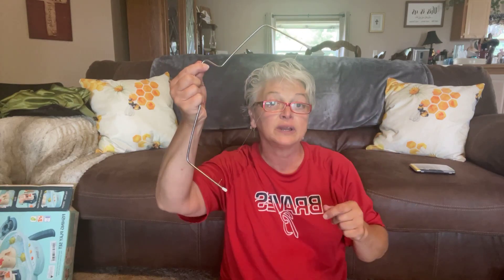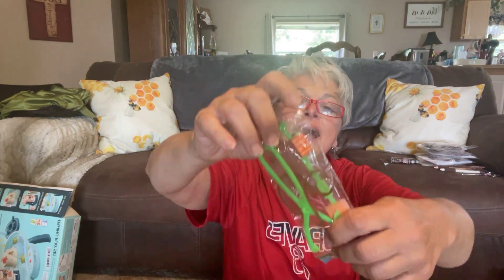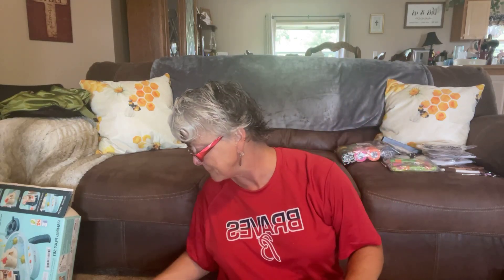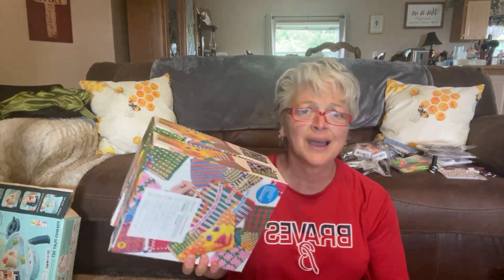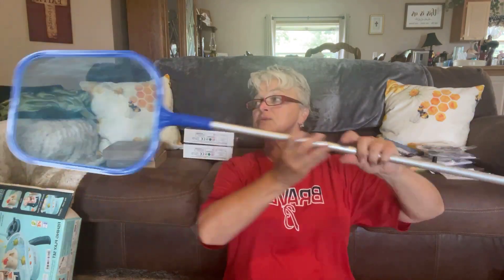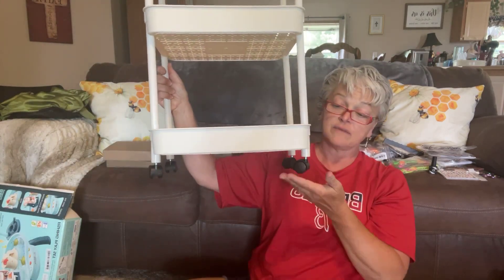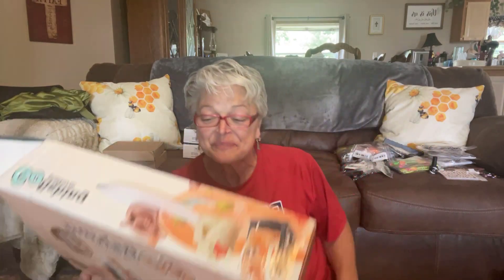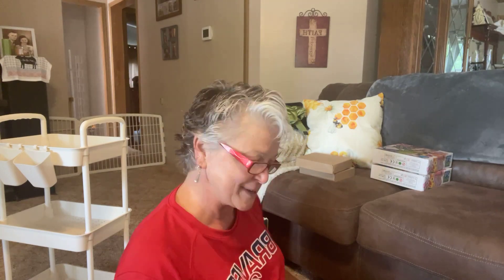I got a code for you guys for Temu USY48338. I was like a big kid on this one guys. Have fun ￼￼